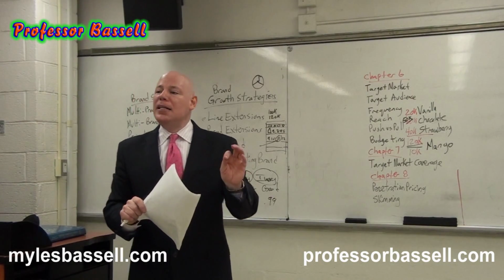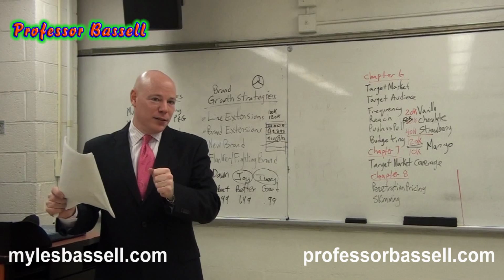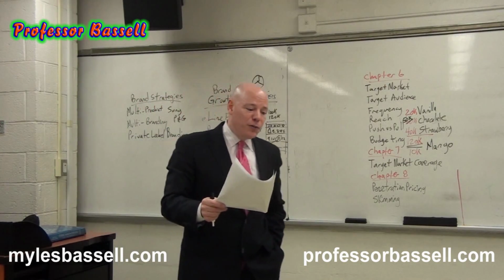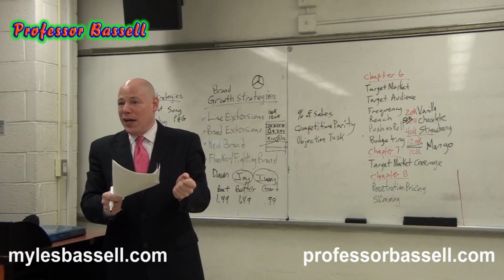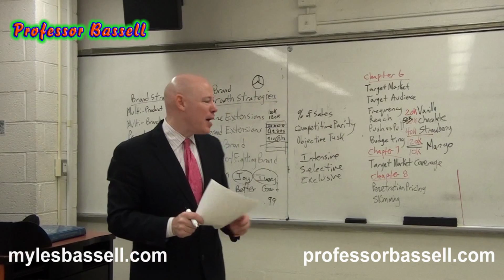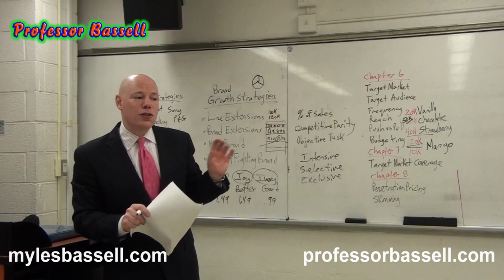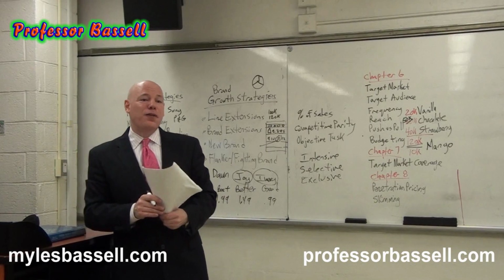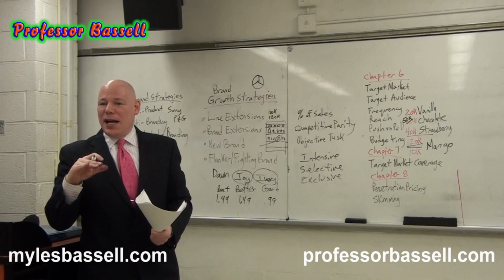Strategic Marketing part 6 - Professor Myles Bassell